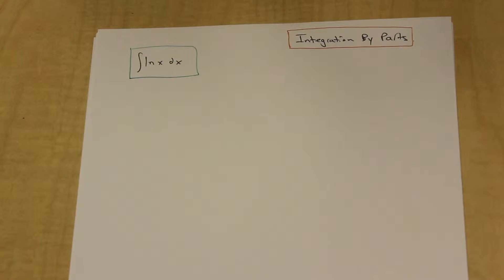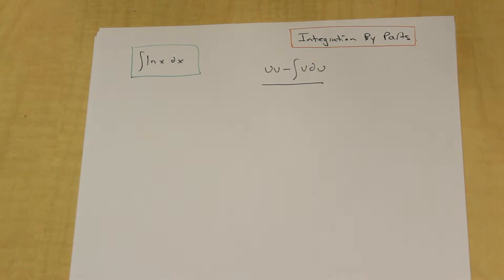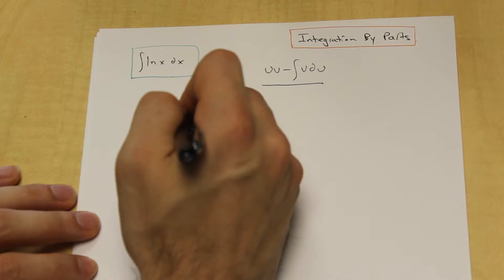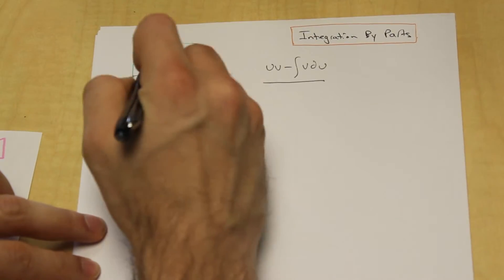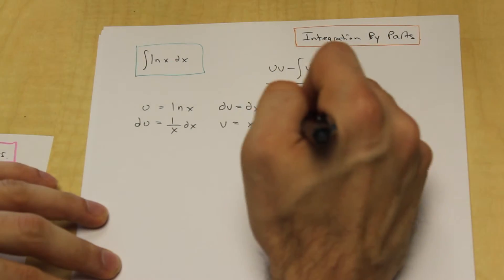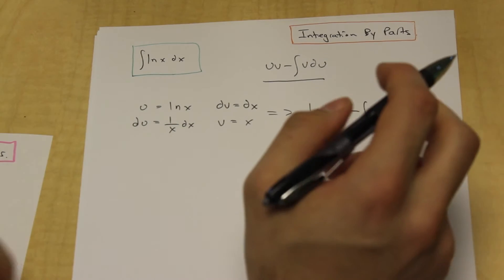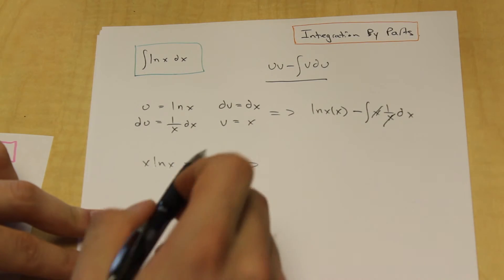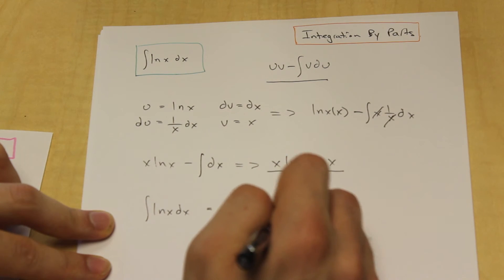Integration by Parts - ln(x) - Calculus 2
TimeStamp !
0:42 - Solution starts